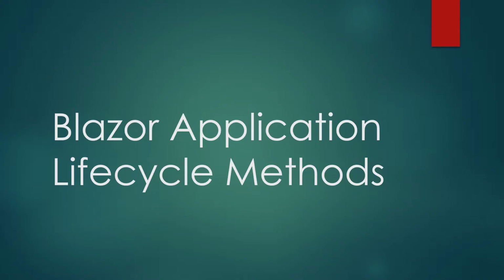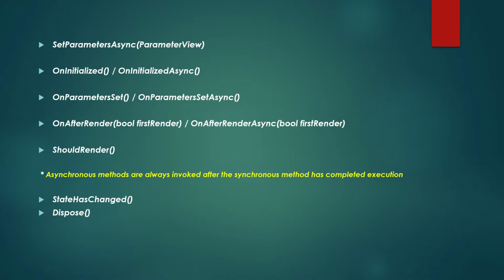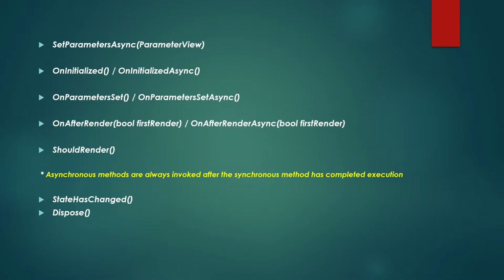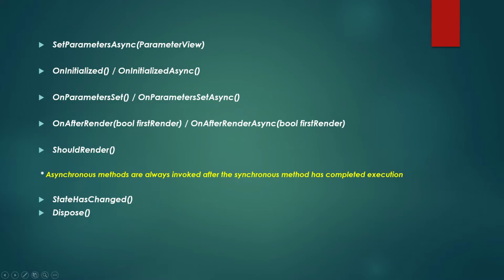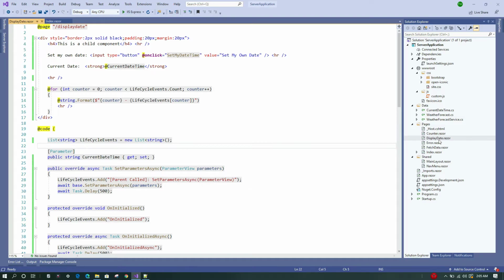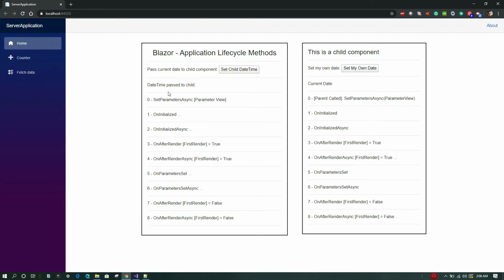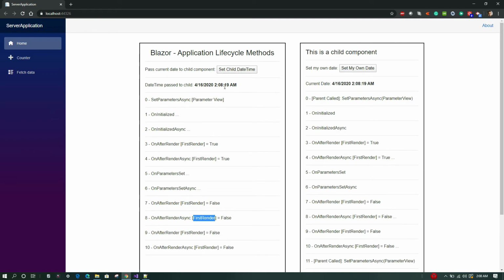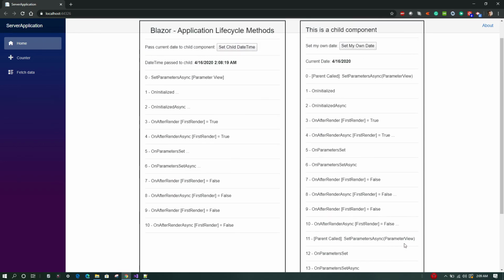Blazor Application Lifecycle Methods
This video talks about the Blazor application lifecycle methods and discusses them.  And display the invocation sequence when data is passed from a parent component or when the component updates it data itself.